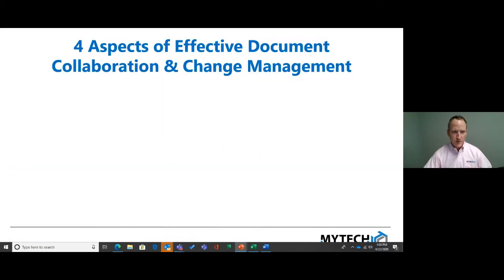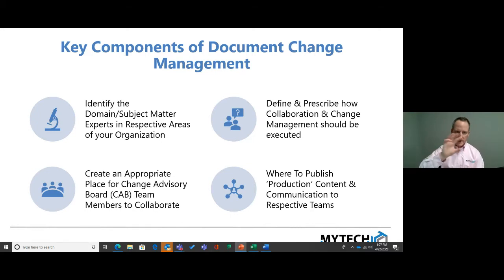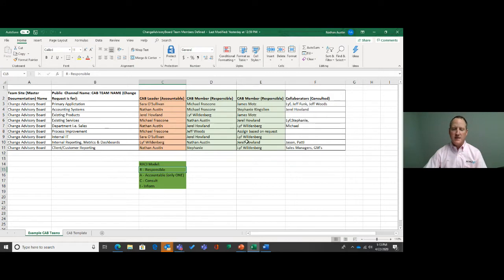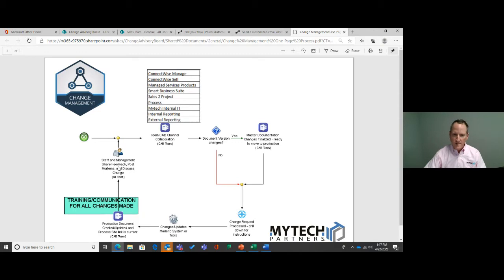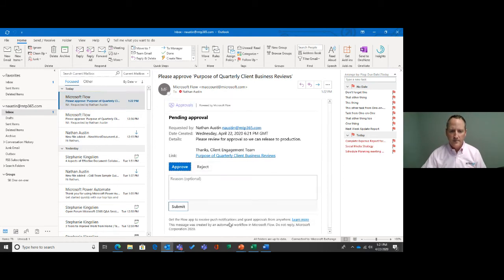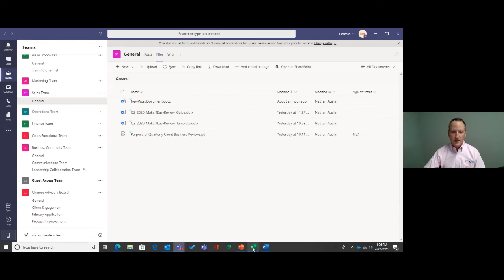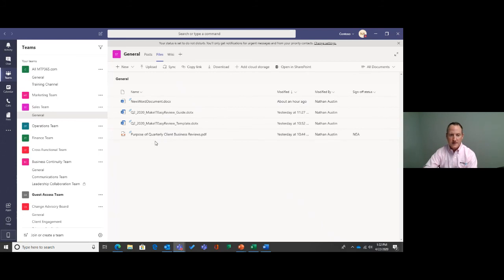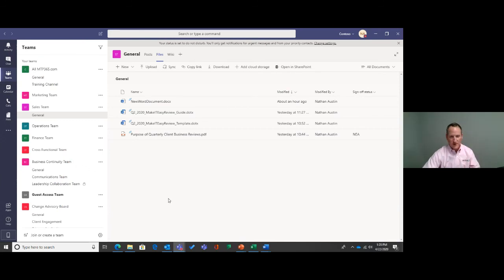4 Aspects of Effective Document Collaboration & Change Management in O365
One of the core challenges that faces every organization is effective document collaboration. Managing who has access to documentation, managing versions that people may have stuck in their email or saved on their desktop, and iterating approved production templates are issues we all struggle to address. This session will show you how to address the 4 key aspects of effective document & change management by leveraging Microsoft Teams & O365:

1. Identify the Domain/Subject Matter Experts for the different departments/functions in your organization
2. Creating a place for those appropriate team members to collaborate & choosing the right option for you.
3. How collaboration & change management should be executed
4. Where and in what for to publish production content & notifications to the respective team

Please join us for a live demonstration of effective document collaboration & change management in Microsoft Teams & O365.